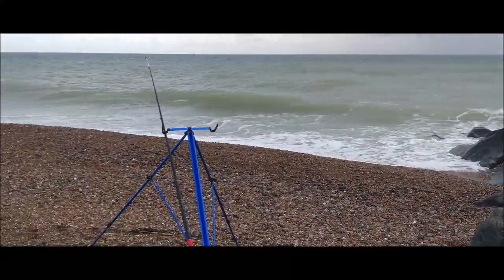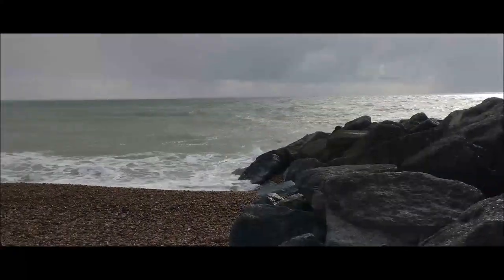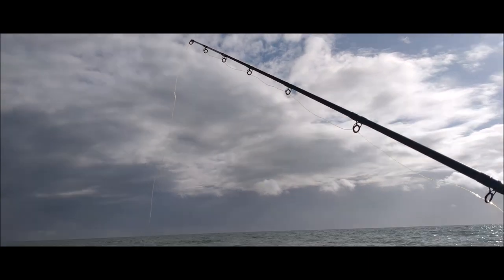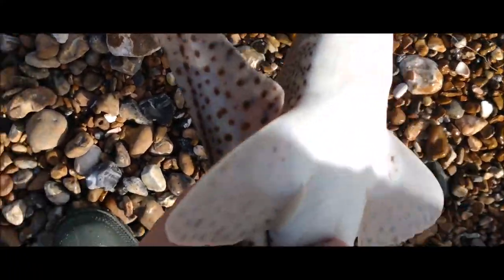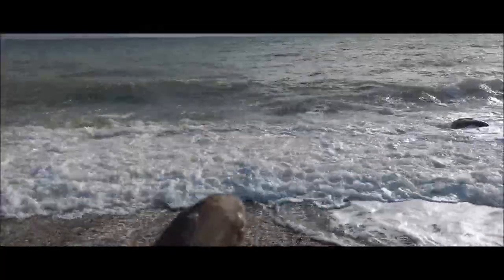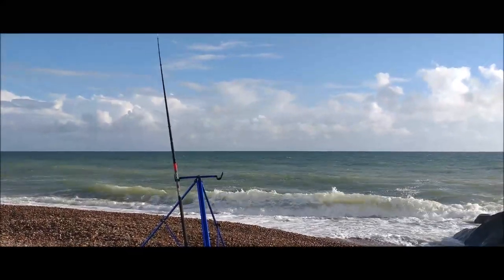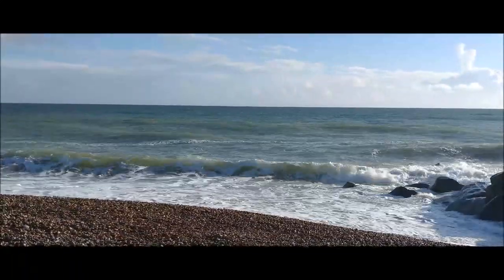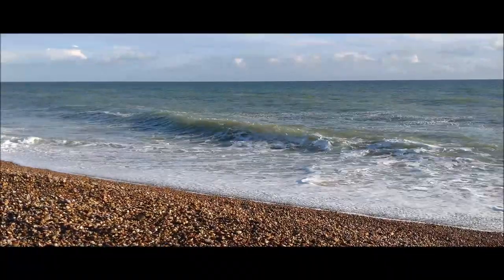who let the dogs out ?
Spare of the moment fishing trip.
My main head torch

You can get my second rechargable head torch

Tight lines!